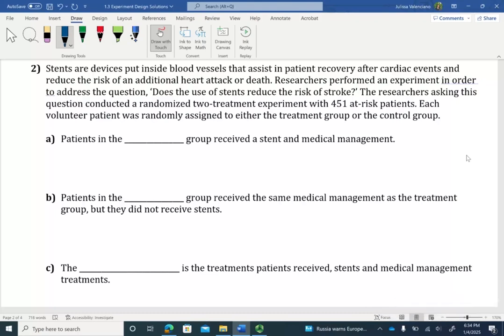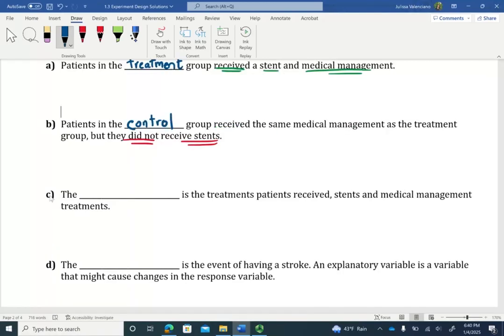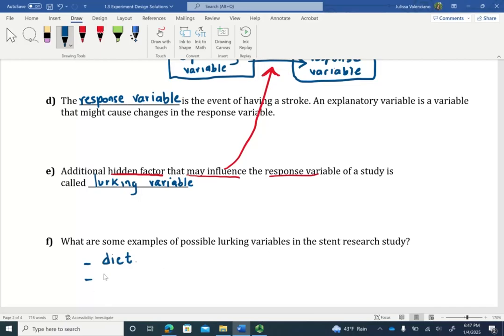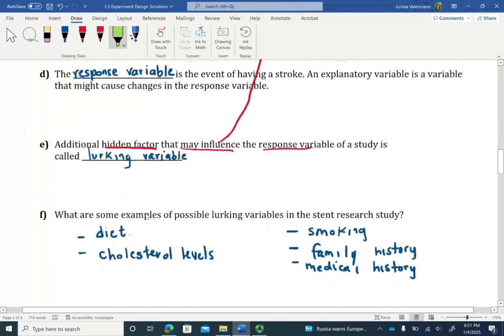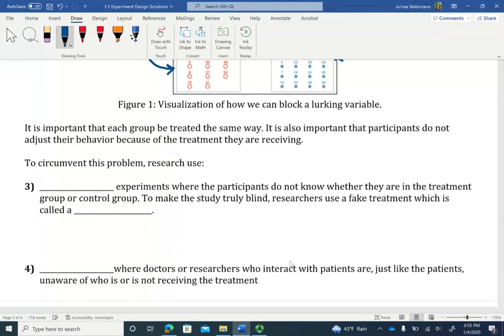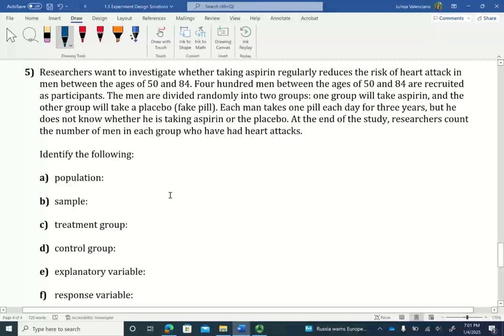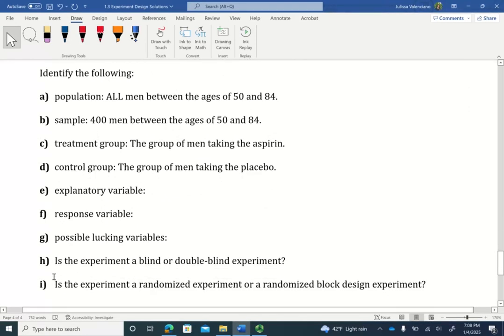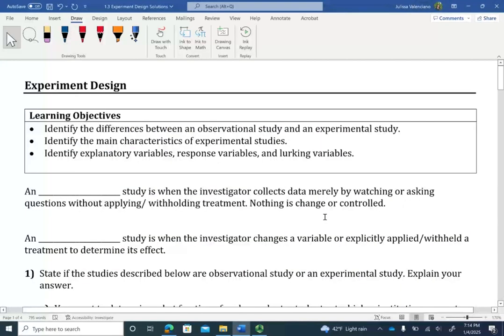1 3B Experiment Design